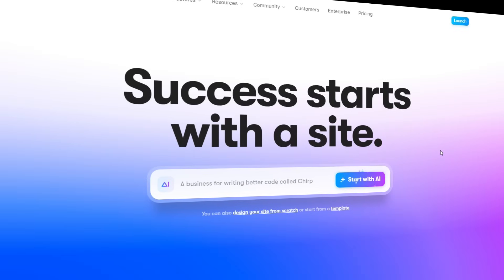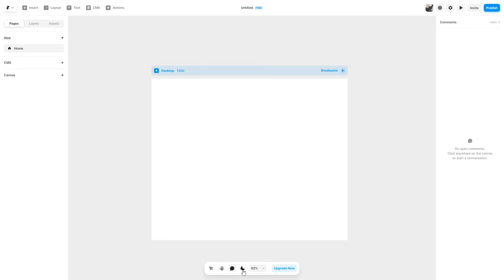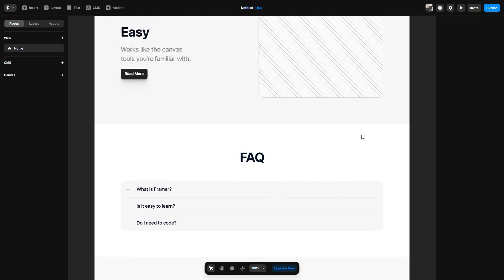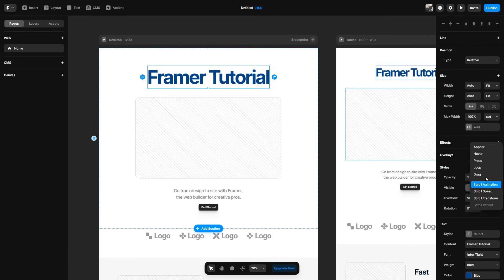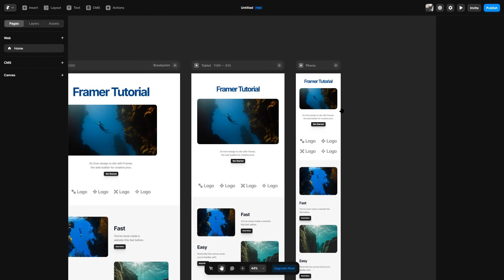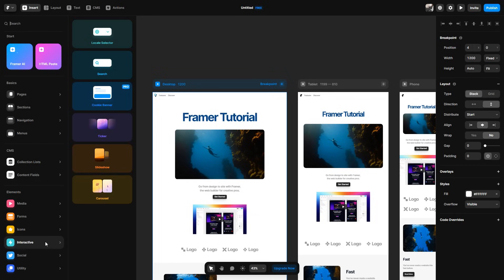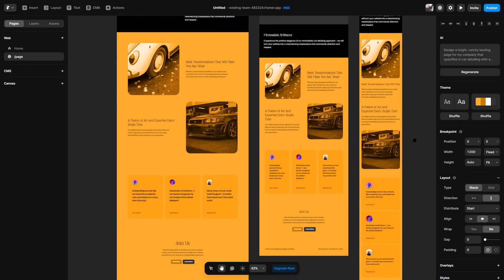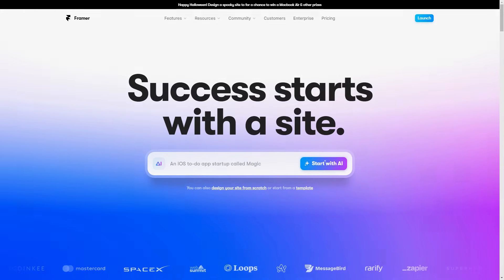Framer Tutorial For Beginners ✅ How to use Framer (2024)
Dive into the world of web design with our comprehensive Framer tutorial for 2024, tailored specifically for beginners eager to master this innovative tool. Whether you're looking to create a website from scratch or enhance your design skills, our Framer beginners tutorial is the perfect starting point. This video guide is meticulously crafted to walk you through the basics of Framer, showcasing step-by-step instructions on how to create a website using Framer's latest features and functionalities.

As Framer continues to evolve as a leading platform for interactive web design, our tutorial for Framer 2024 is updated with the newest trends and techniques, ensuring you stay ahead in the design world. Learn the essentials of Framer, from navigating the interface to implementing advanced design elements that will make your website stand out. Our Framer how-to guide is designed not only to teach you the fundamentals but also to inspire creativity and innovation in your projects.

Join us as we explore the capabilities of Framer, providing you with practical tips and tricks to enhance your web design journey. Whether you're a designer looking to broaden your skillset or a newcomer aiming to build your first website, our Framer tutorial for 2024 is your go-to resource for all things Framer. Get ready to transform your ideas into reality with Framer, and embark on your design journey with confidence and expertise.